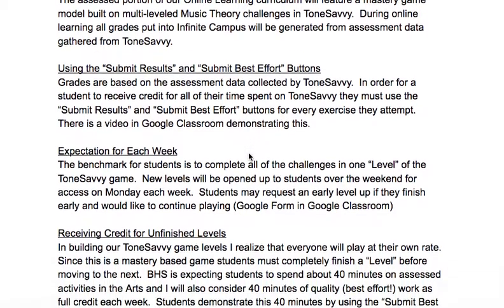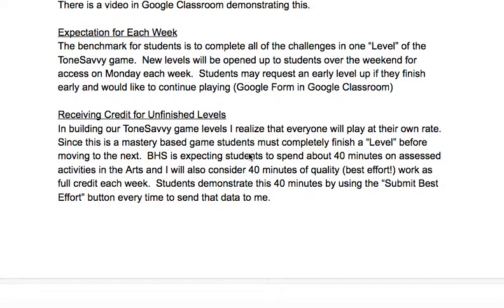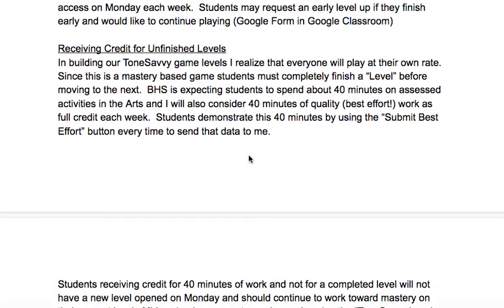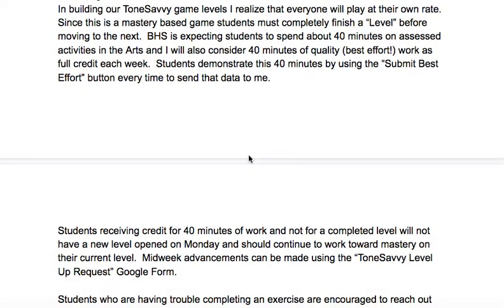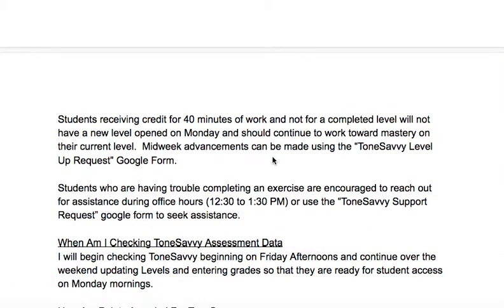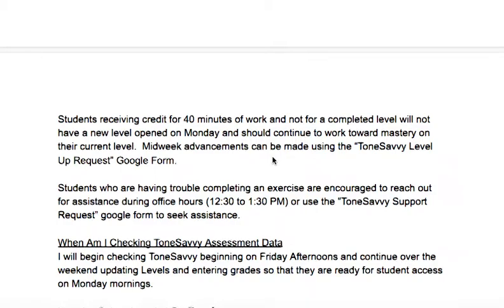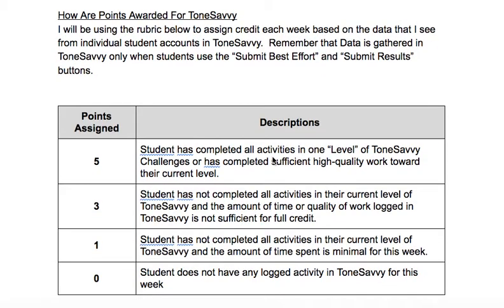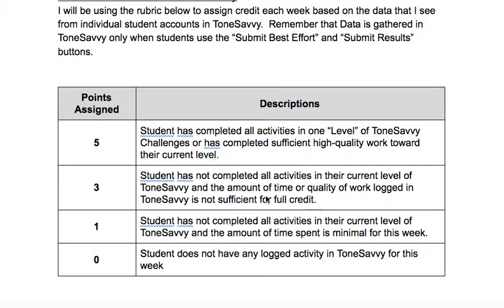ToneSavvy Help - How Am I Graded (BHS Bands)